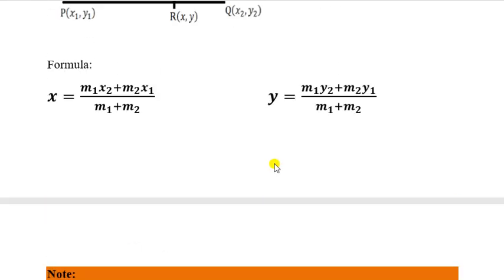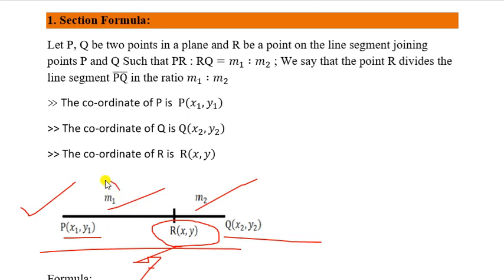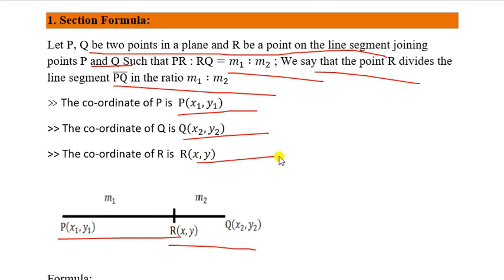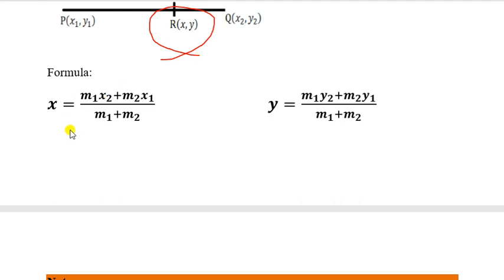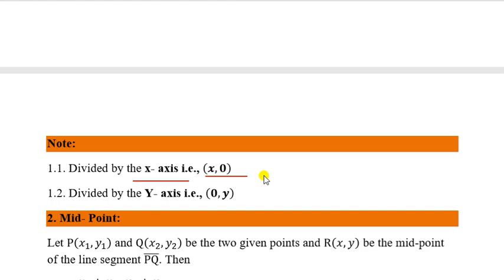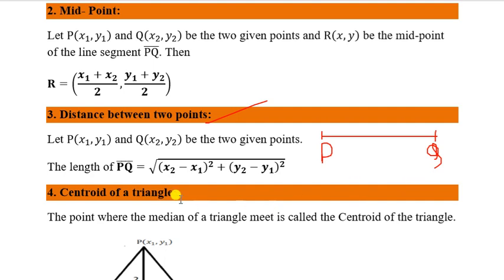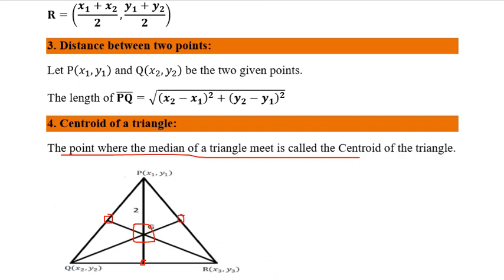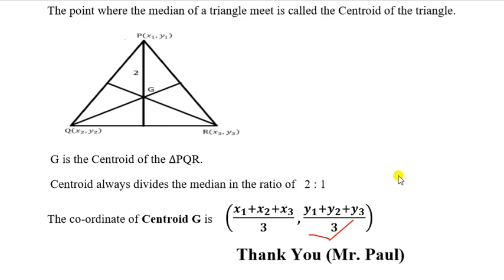Concept of Section Formula II Class X (ICSE)II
Push yourself, because no one else is going to do it for you.